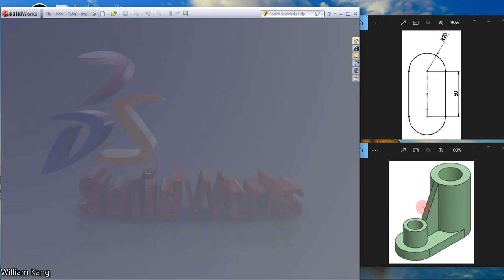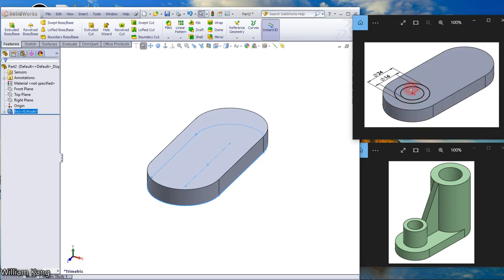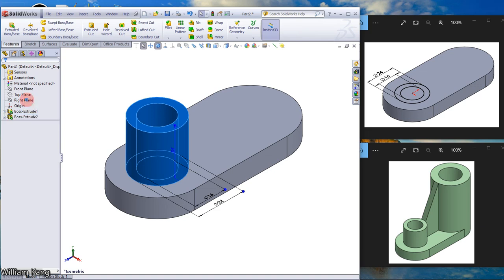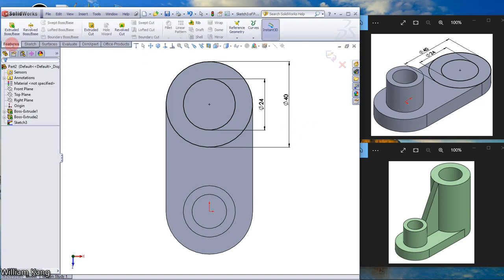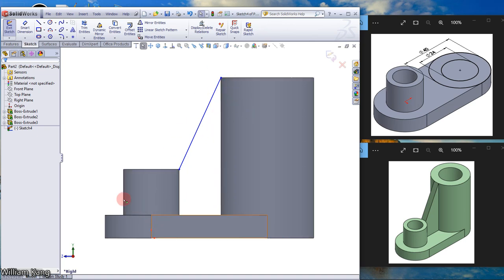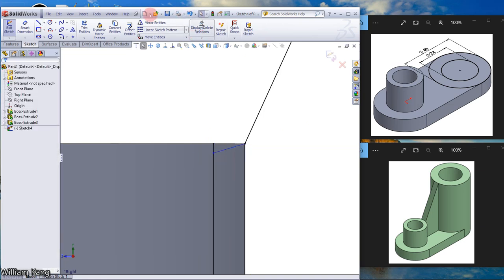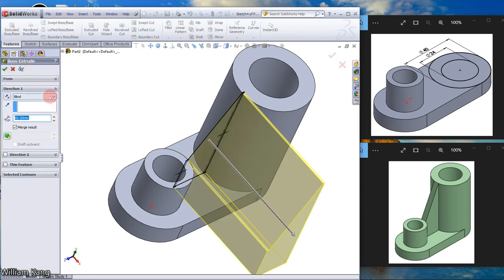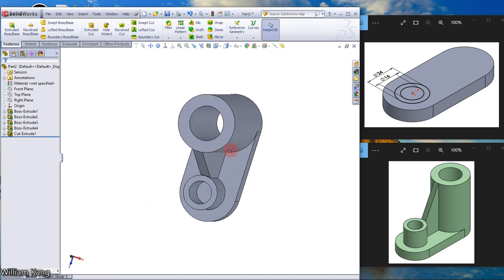SolidWorks Tutorial 23 basic part modeling.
You will learn basic part modeling.